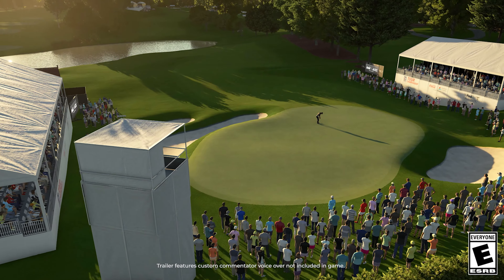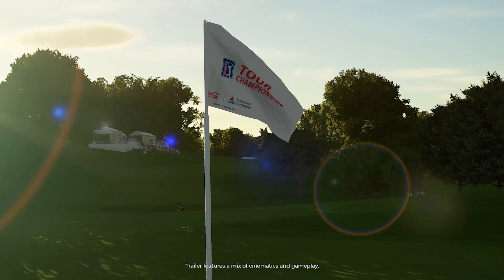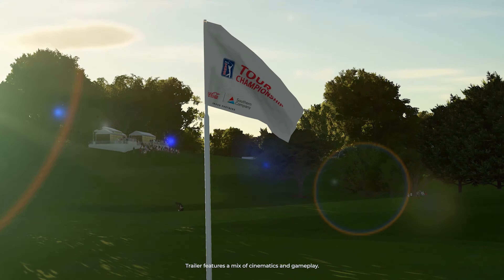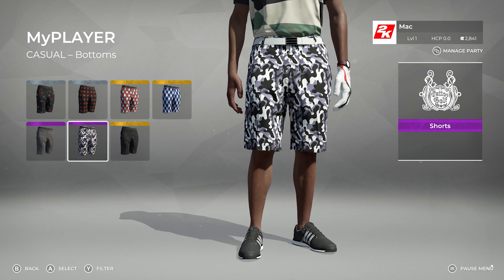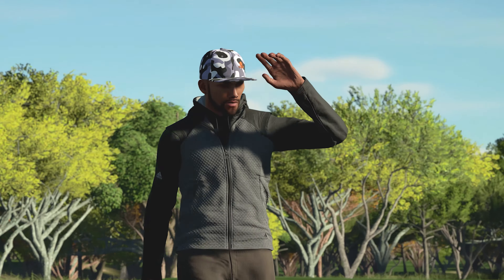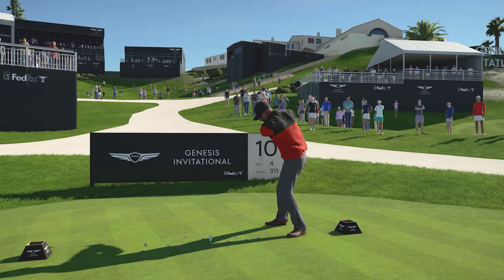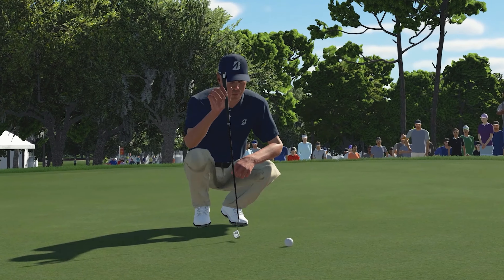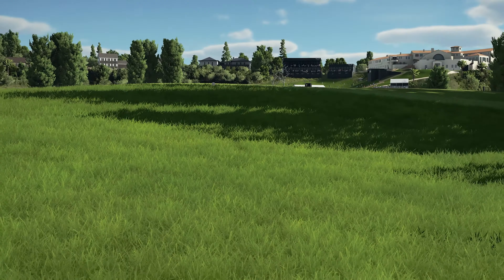PGA Tour 2K21 - Official 4K 'Career Mode' Gameplay Trailer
Take a look at PGA Tour 2K21's Career Mode.
Think you've got what it takes to become the FedExCup Champion? You'll have to get through 12 PGA TOUR Pros and 15 Courses and Tournaments first

Welcome to the official TrailerOne YouTube channel!
There’s much from the archive that we want to share,
while also giving you glimpses into our current channel full of New Movie and Games Trailers,